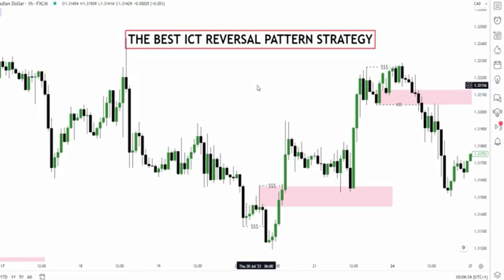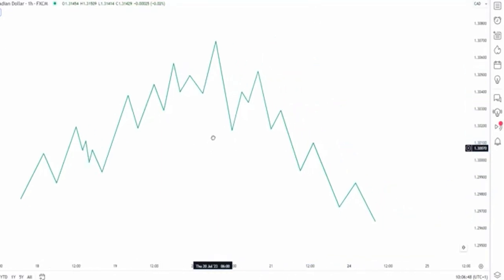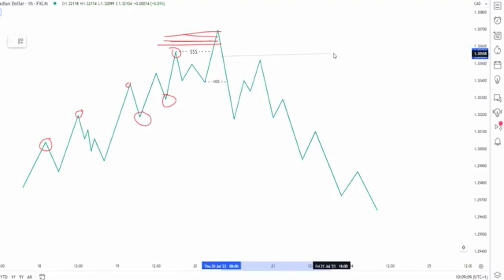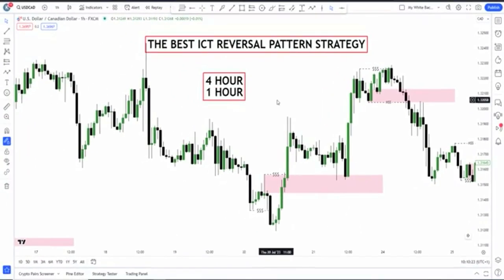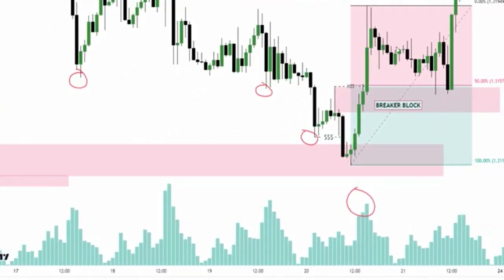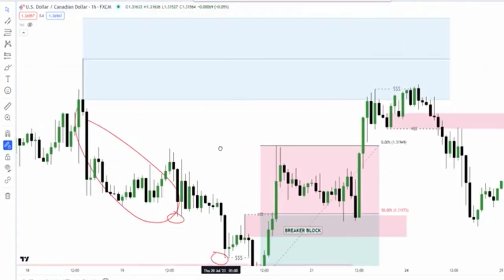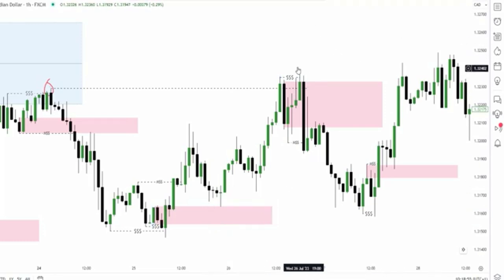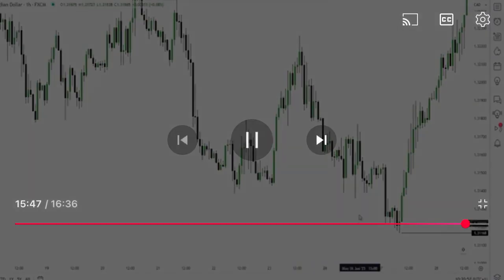Best reversal entry